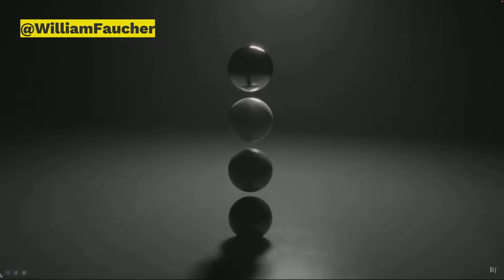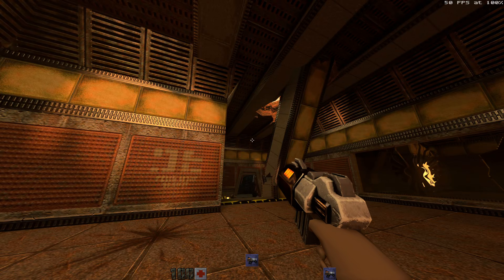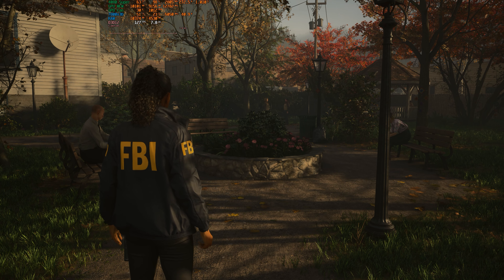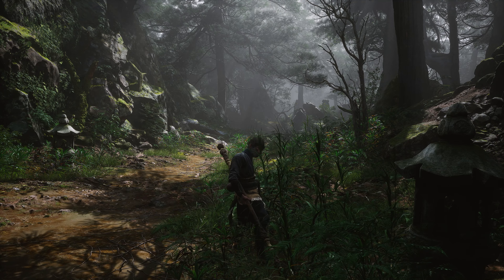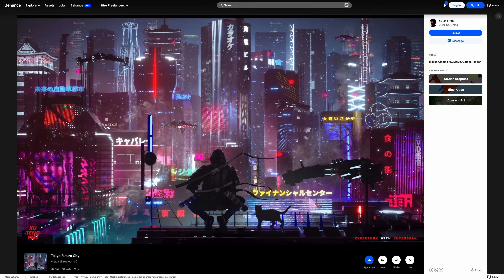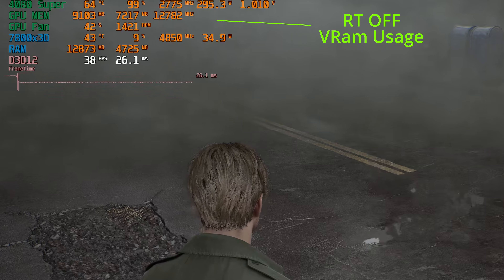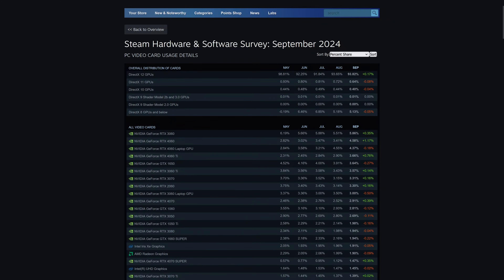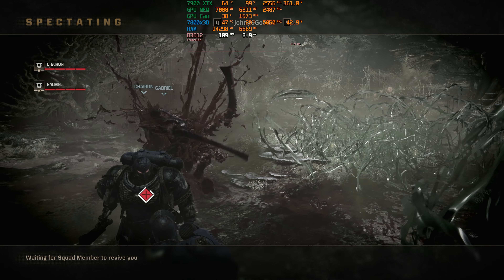Ray Tracing overview, useless tech or something to consider | 4080 Super | 7900 XTX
Ray Tracing overview using a 7900 XTX and a 4080 Super in games like Cyberpunk 2077, Black Myth Wukong, Quake 2 RTX and Alan Wake 2